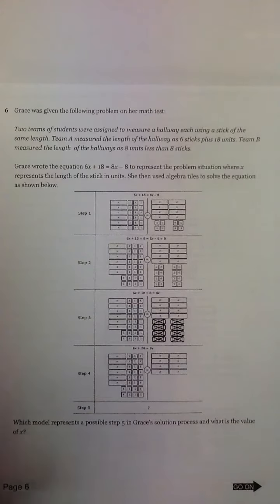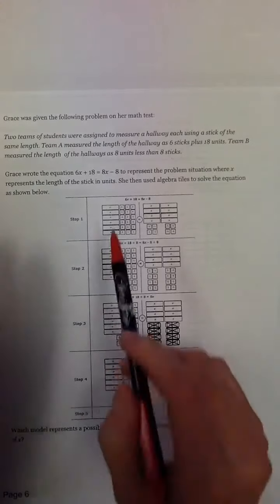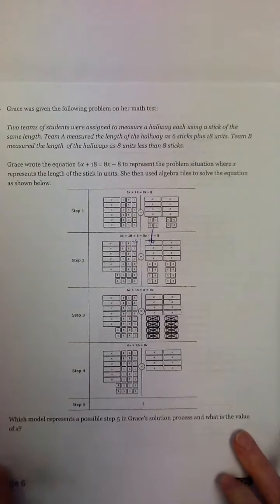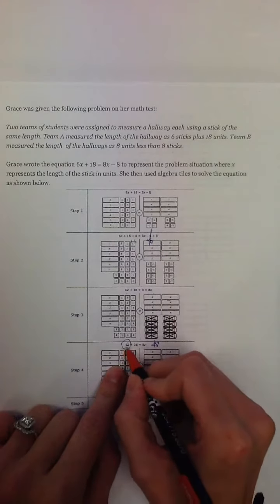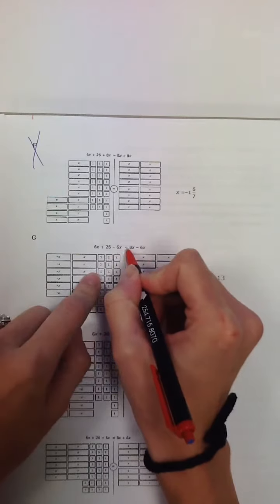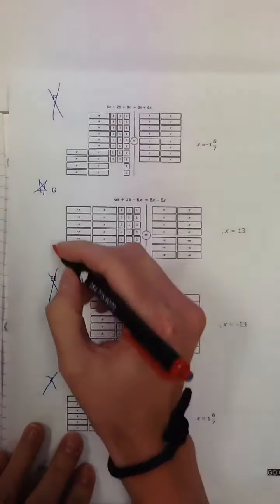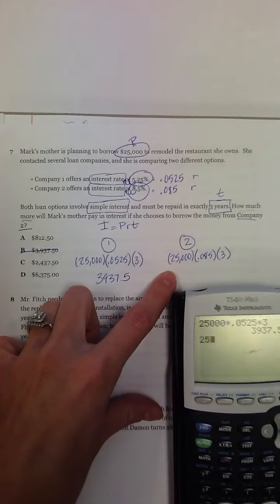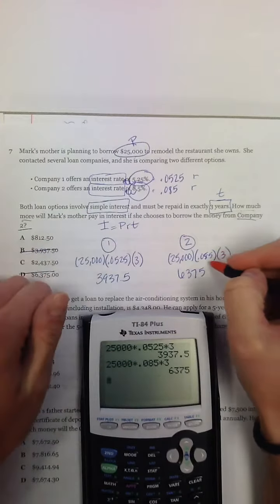Unit 3 test #5-7